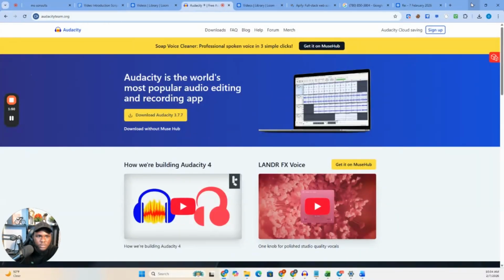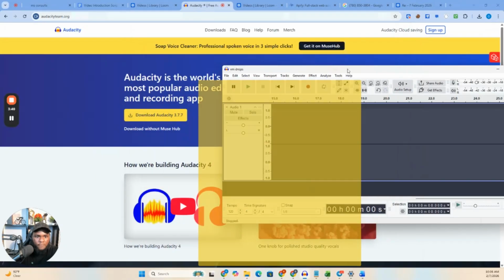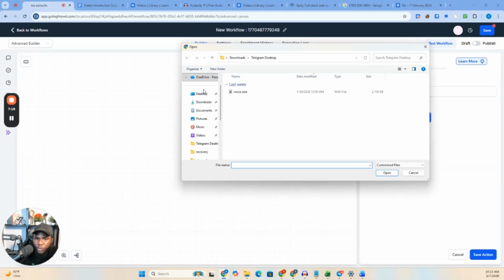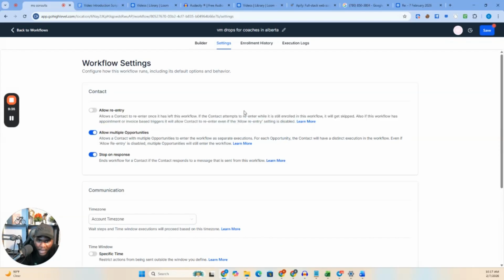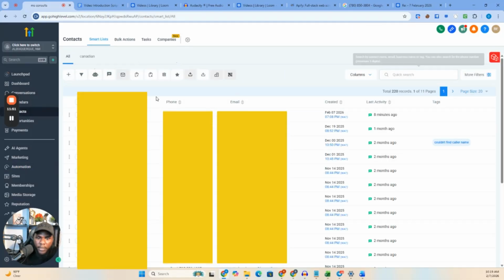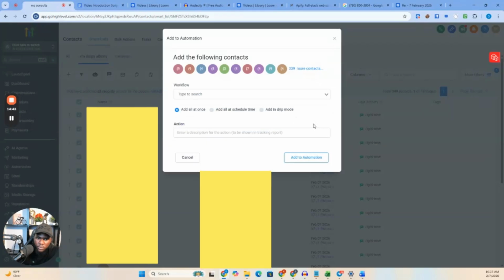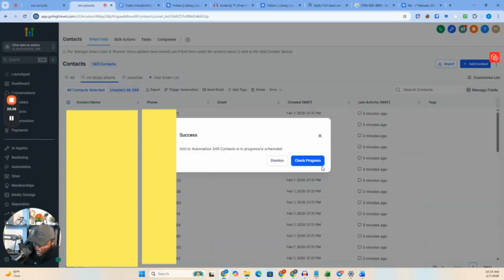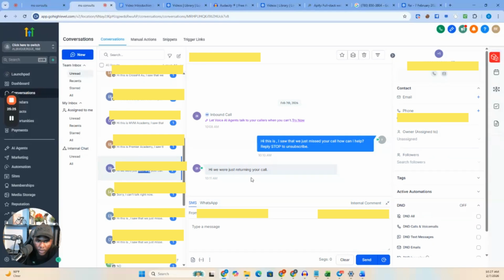I Cloned My Voice So Clients Call ME (Live Demo)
In this live demo, I show how I cloned my own voice using AI to build an automated voicemail outreach system that warms up prospects and gets clients calling you first.